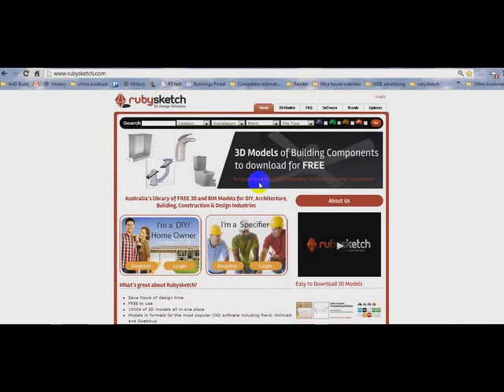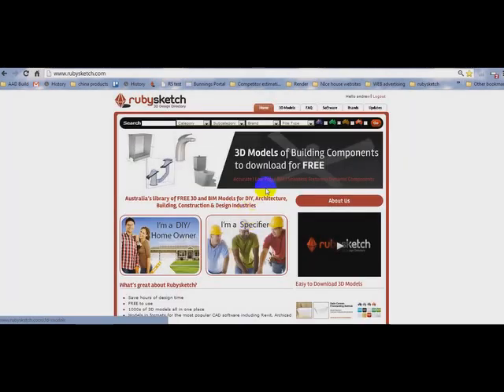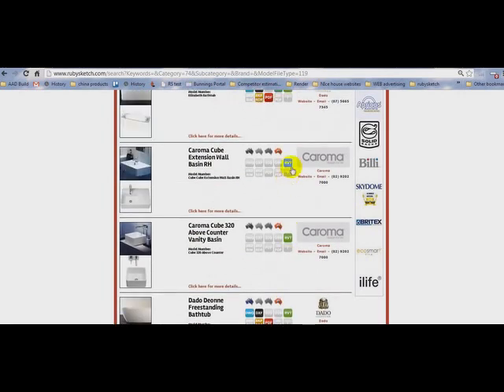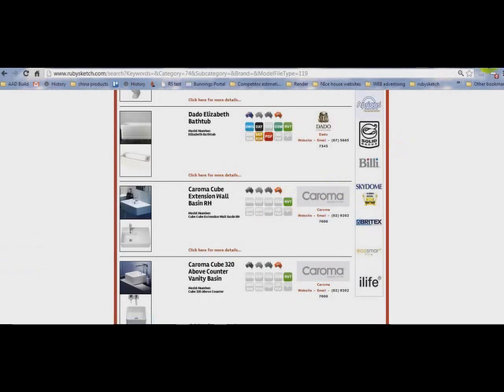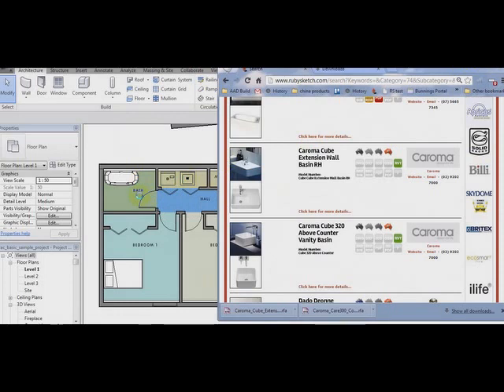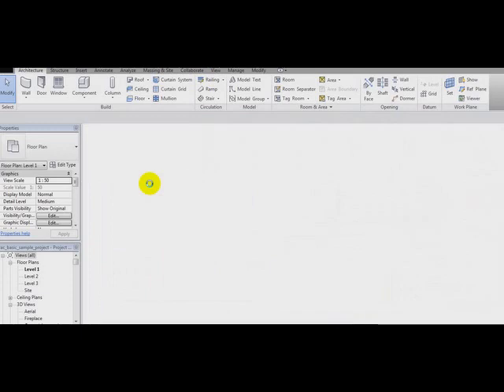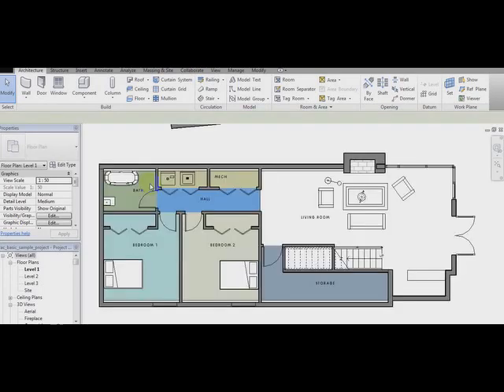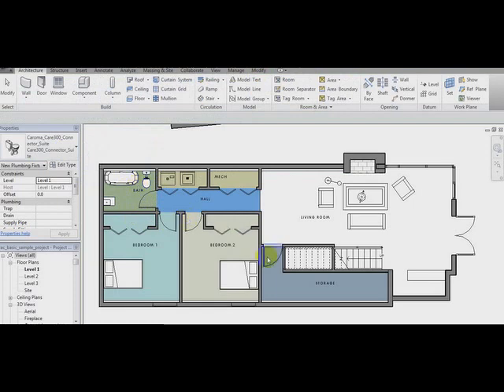The easiest way to get 3D BIM models into your drawing software Revit ArchiCAD and Sketchup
This video shows you how to load 3D models into Revit, you can do the same with ArchiCAD and Sketchup. This is from RubySketch a free content library.

Plusspec Team.